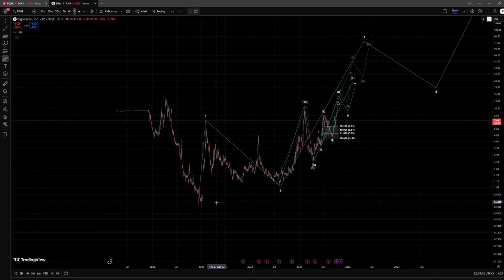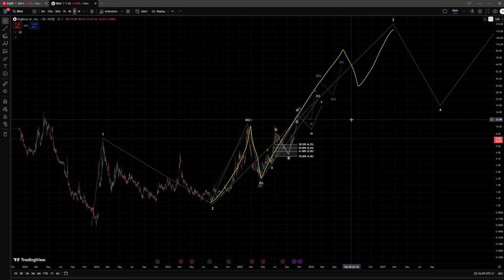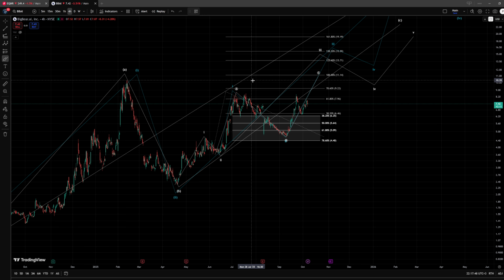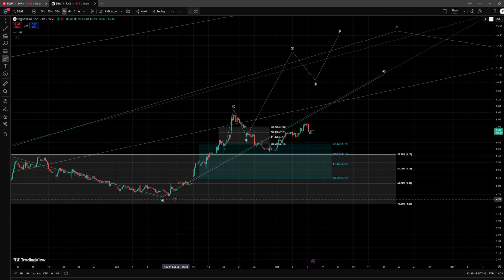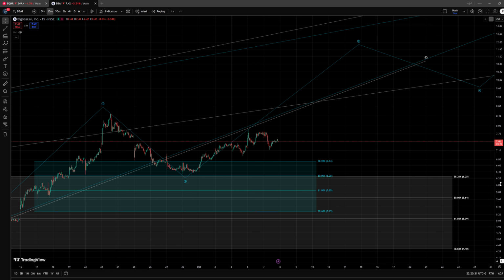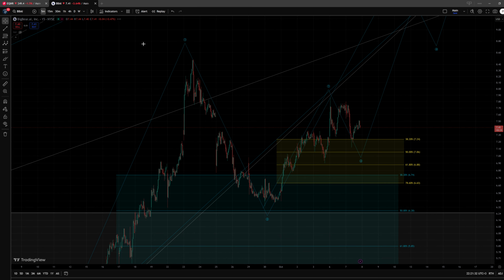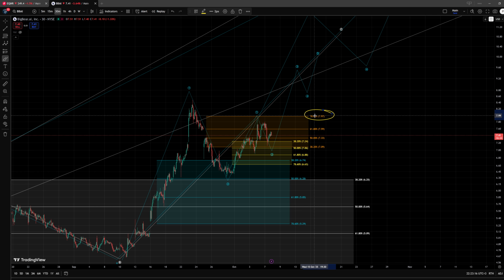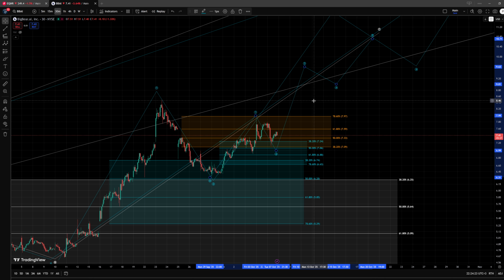Exactly What We Wanted to See - BBAI Stock Analysis